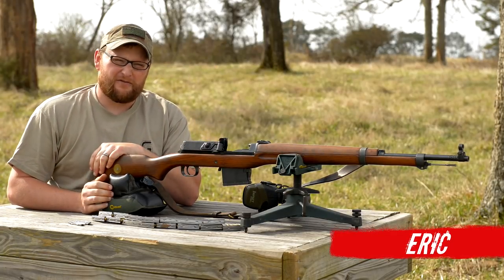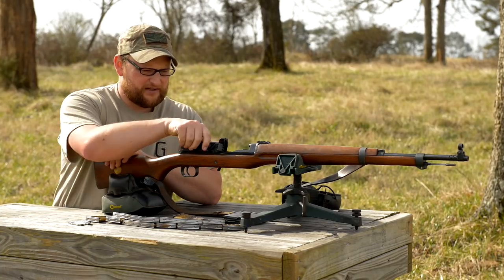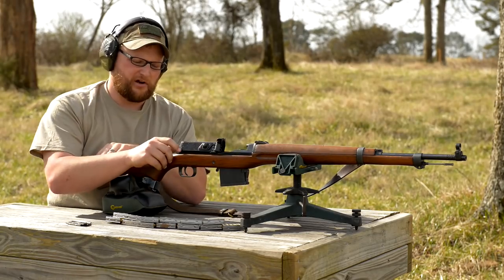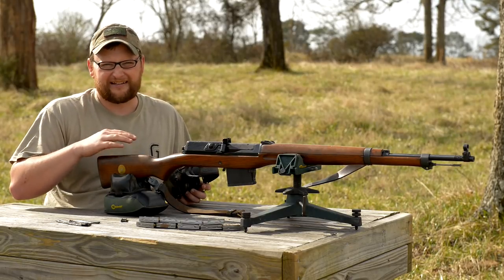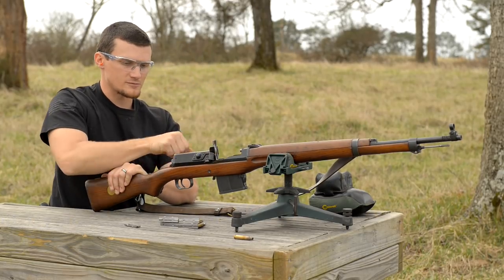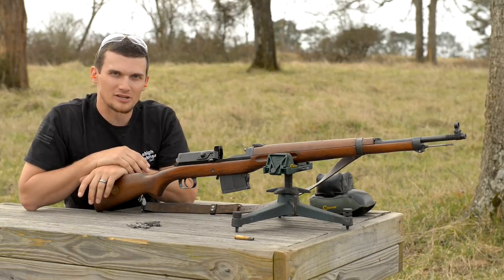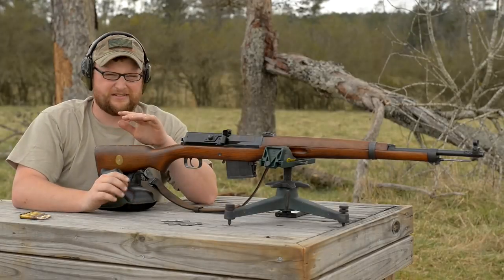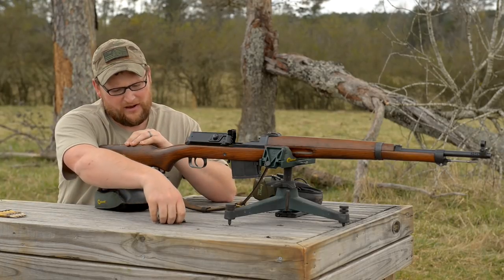Swedish Ljungman AG42B 6.5x55mm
As promised, the Swedish Ljungman AG42B. This is a very impressive battle rifle, a very elegant rifle in its design and function. The AG42B is a revised version of the the AG42 with improvements to the sighting system as well as other functional improvements discussed in the video. The AG42B fires the accurate and flat shooting 6.5X55mm cartridge, in this particular video we are using Swedish m/41 service ammo that the rifle was designed for. We hope you enjoy this look at an exceptional surplus rifle, many more to come.